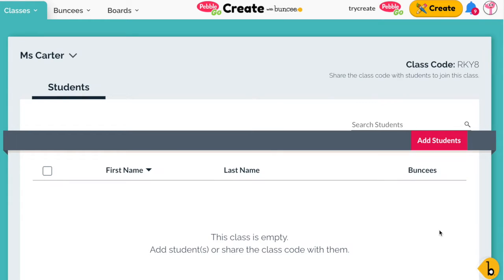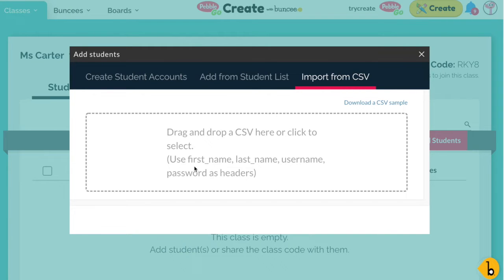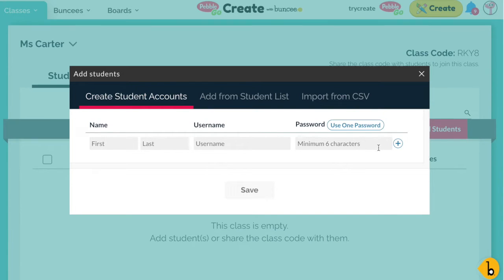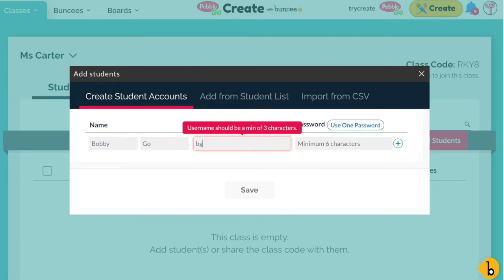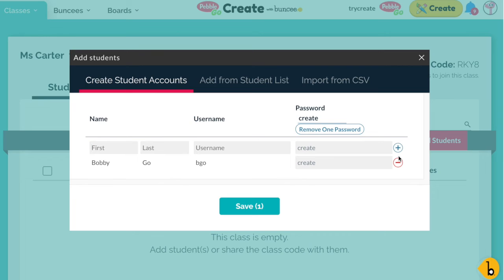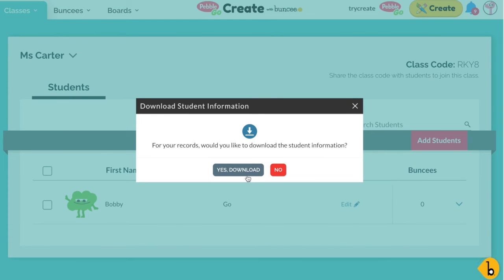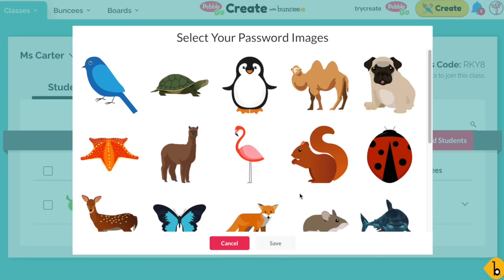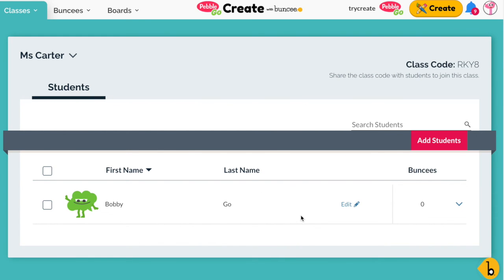Adding Students, Editing Login Information, and Picture Passwords in PebbleGo Create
Learn how easy it is to add students to your classes in PebbleGo Create! Then, explore how you can edit student login information, and even set up picture passwords for your students, to make logging in even easier!